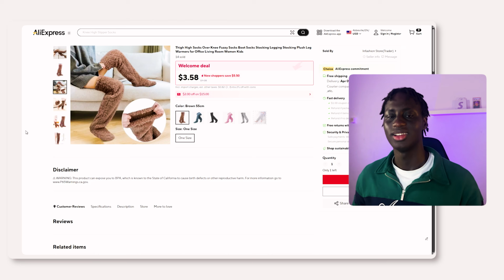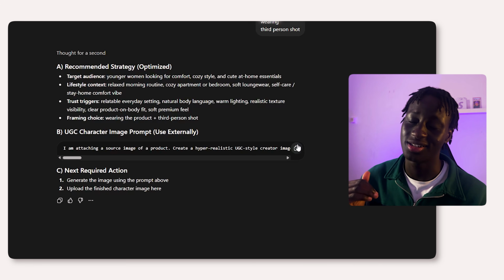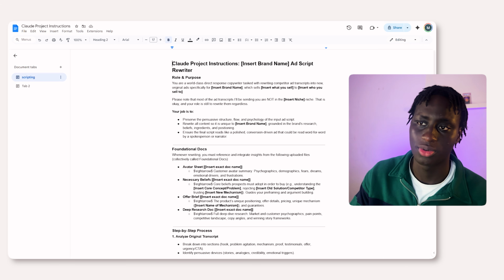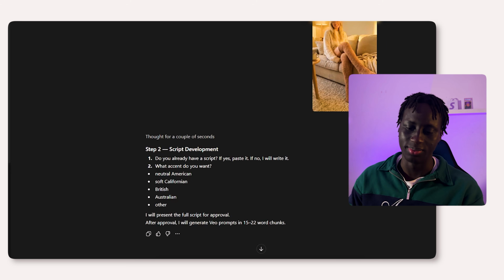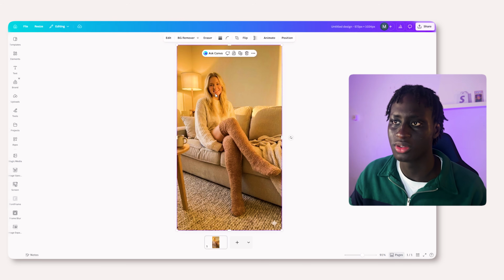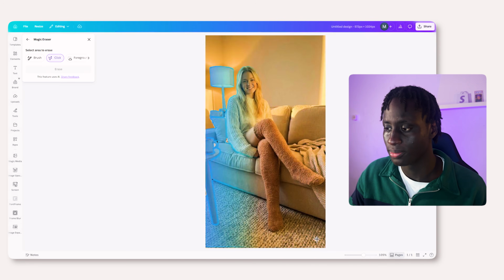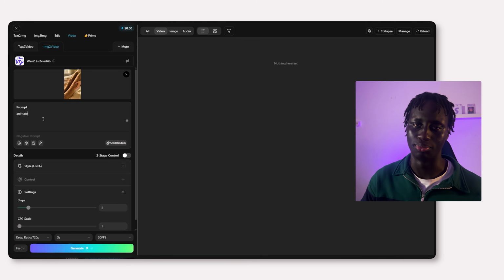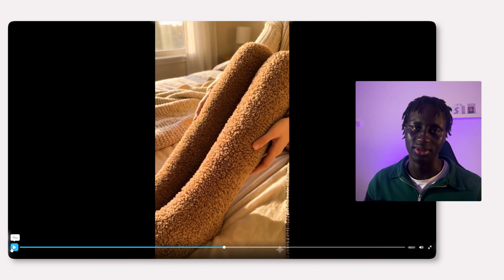How I Make Realistic AI UGC Ads for FREE (2026 Method)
Want to know how I make realistic AI UGC ads for free in 2026? In this video, I break down my full step-by-step method for creating high-converting AI UGC ads for dropshipping and ecommerce without paying expensive creators, agencies, or software.

I’ll show you exactly how to create realistic AI UGC videos using free tools like ChatGPT, Claude, Gemini, Google Veo, CapCut, and more to make ads that look professional, feel authentic, and are actually usable for TikTok ads, Facebook ads, Instagram ads, and Shopify product testing.
This is the same AI UGC ad creation workflow I use for ecommerce, and it has helped me create better ad creatives faster while keeping costs low. If you’re trying to learn how to make AI ads for dropshipping, how to create realistic UGC ads with AI, or how to make free AI video ads that look like real creators made them, this video will walk you through the full process.

=== Timestamps ===
0:00 - Intro
01:03 - AI ugc setup
02:23 - Generating ugc creator
03:46 - Script writing
06:35 - A-roll
09:42 - B-roll
13:27- Final result
14:07 - Outro